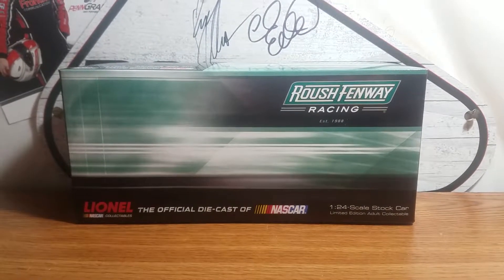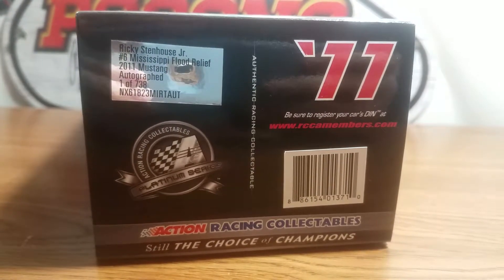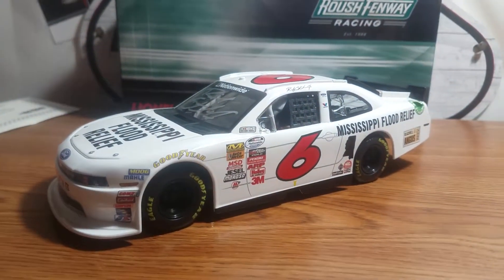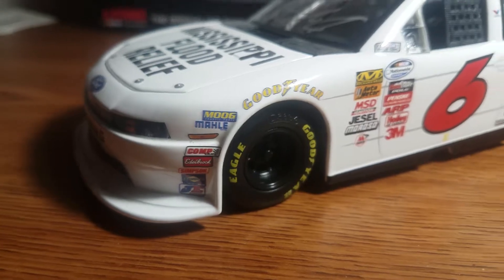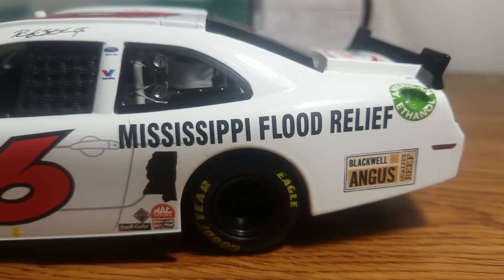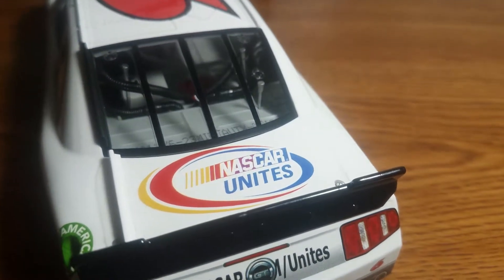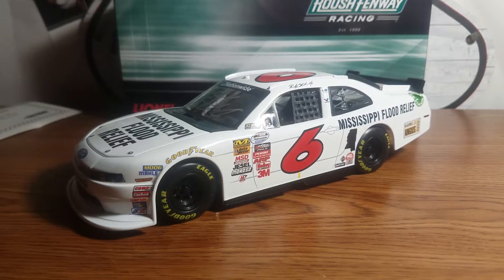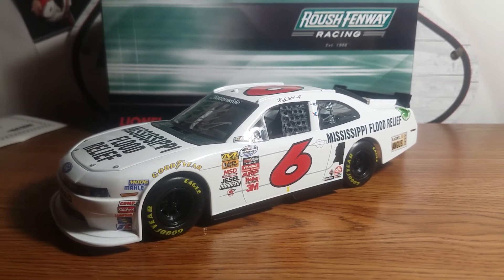Ricky Stenhouse Jr 2011 Mississippi Flood Relief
@jasonastrain69 Everywhere